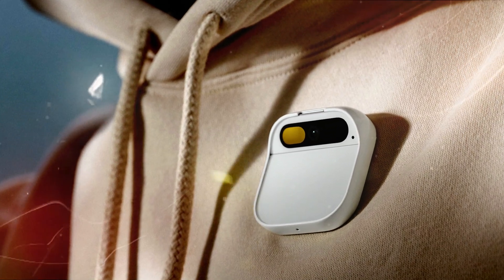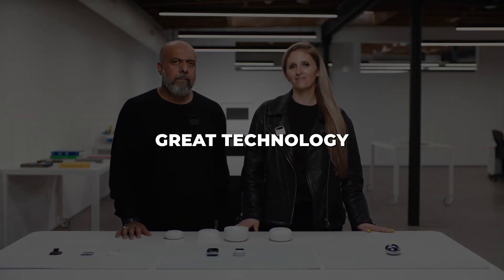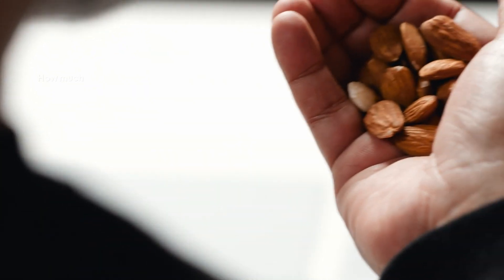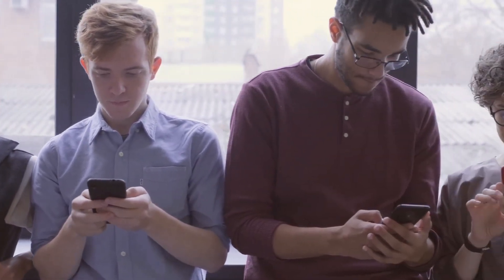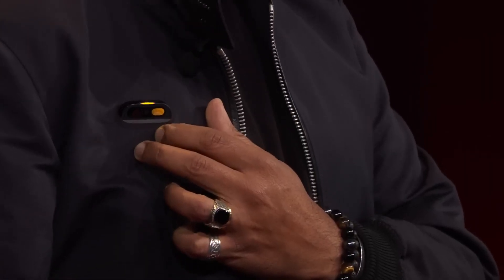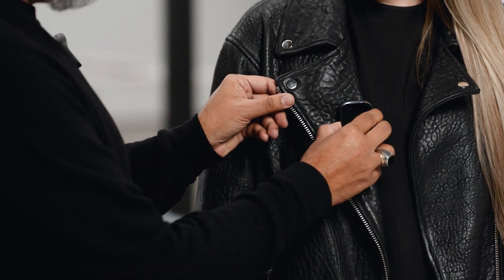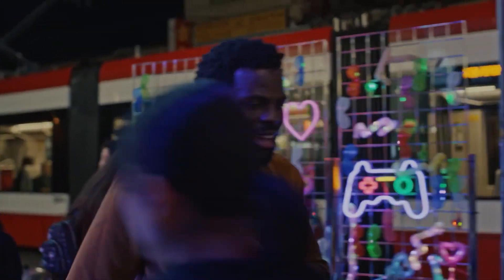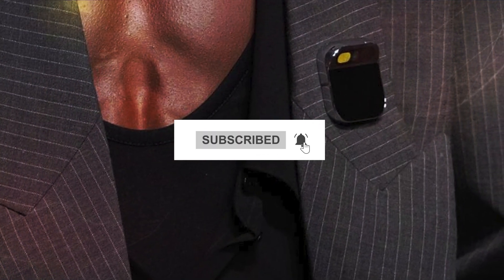This AI-powered pin will make Smartphones Extinct! | Humane AI Pin Review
Humane AI Pin Pioneers Our Screen-less Future | Humane AI Pin Review

Designed by ex-Apple engineers, Humane’s remarkable AI Pin could make smartphones obsolete. This compact wearable handles tasks like calls, photos, translations, and more completely hands-free using just voice and gestures. Powerful conversational AI, camera, cellular data, and innovative projection onto your palm enable a revolutionary mobile experience without distractions.
Priced at $699, the pin provides a glimpse into the future of intuitive, fashionable accessories augmented by AI. While refinements remain, its seamless integration of technology into on-body computing points to a coming era when glancing at our hand could make screens extinct.